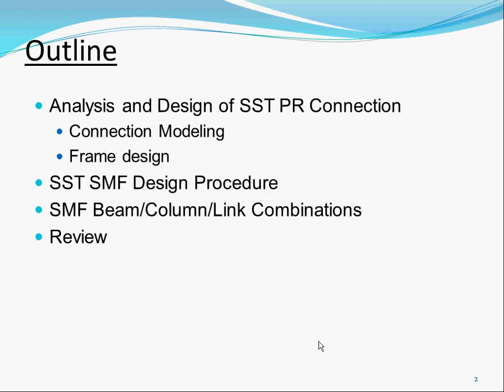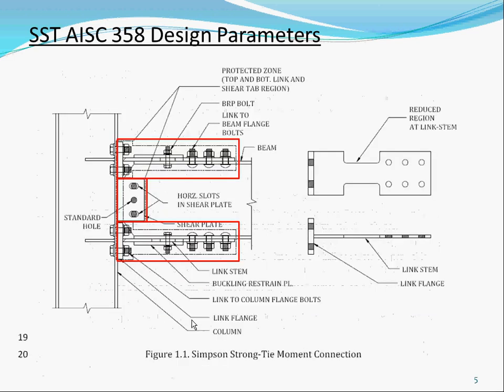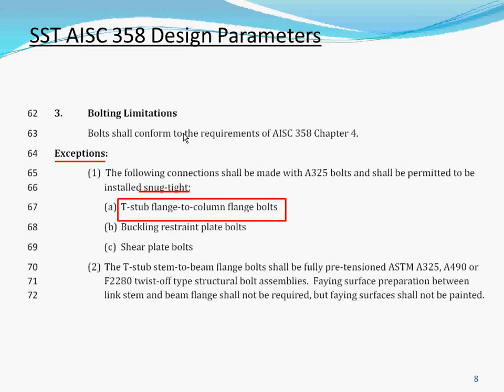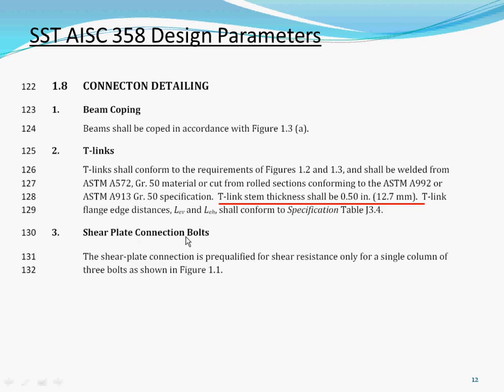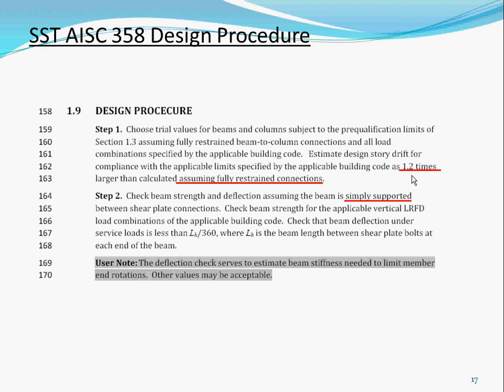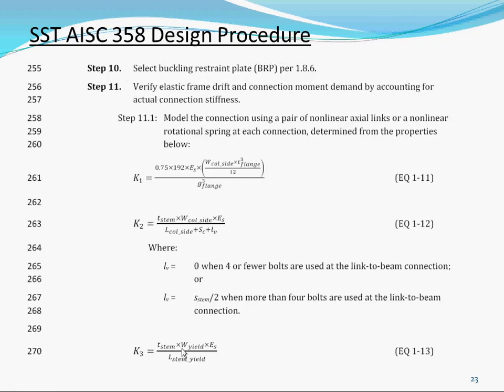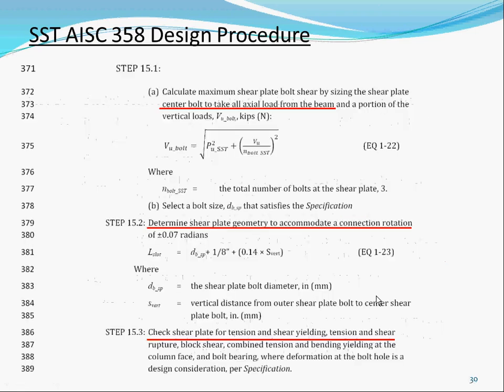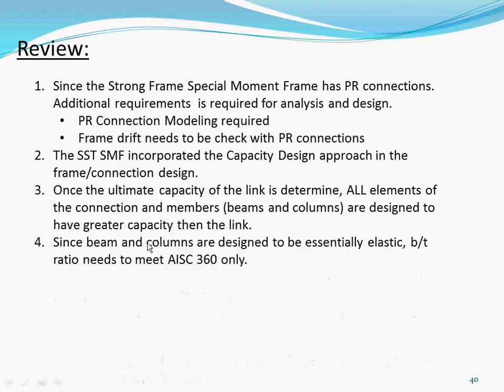2 3 SST SMF Connection Design